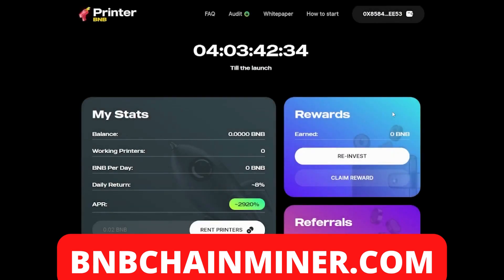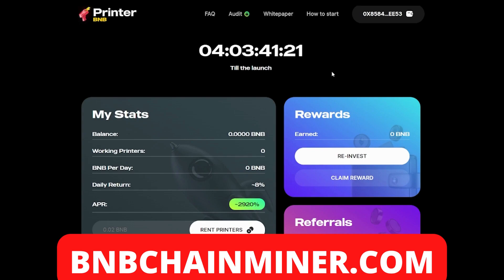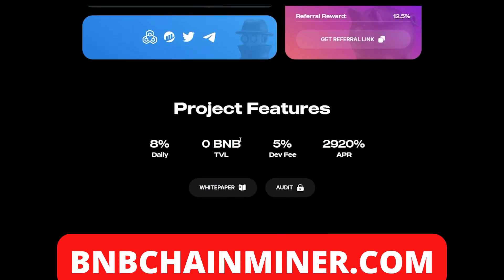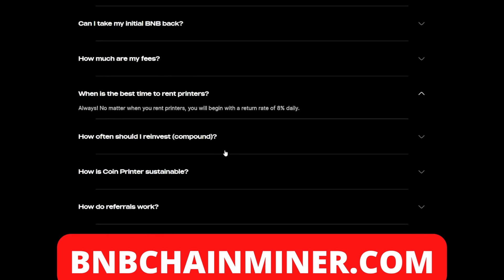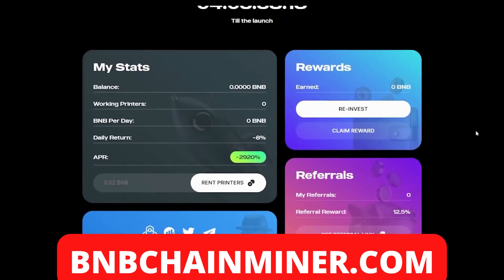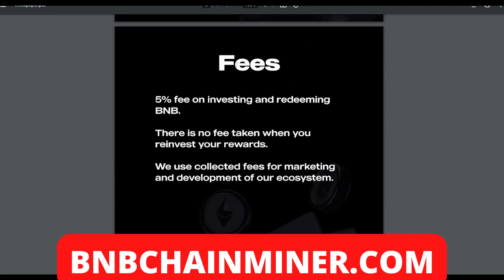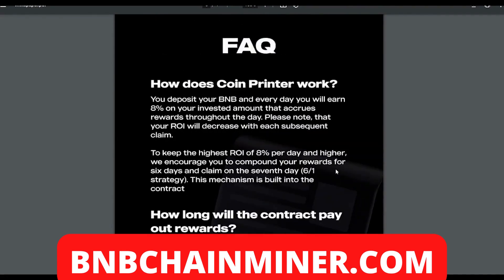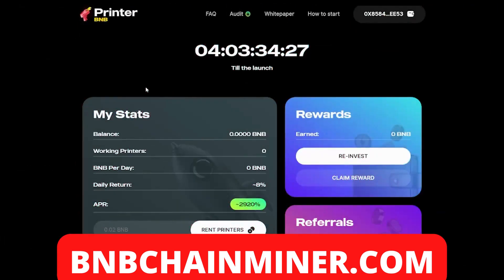FREE CRYPTO EVERYDAY BY STAKING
earn free crypto just by learning about it reddit
free bitcoin daily jackpot
papa john's free bitcoin
free bitcoin online job
free crypto kucoin
free crypto kitty
free crypto kraken
free bitcoin kaise kamaye
free bitcoin keys
free bitcoin kaskus
free kin crypto
free crypto ui kit
free crypto private key
free key encryption software
free bitcoin private key finder online
free bitcoin private key with balance
free ethereum private keys
free bitcoin se kaise paise kamaye
free crypto future signals
free crypto for signing up
free crypto futures signals telegram
free crypto for signing up 2021
free crypto for trading
free crypto fast
free crypto for opening account